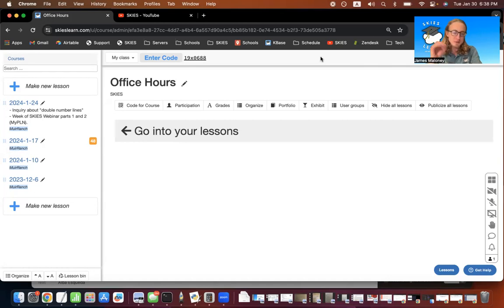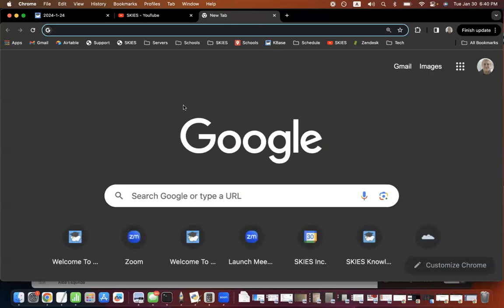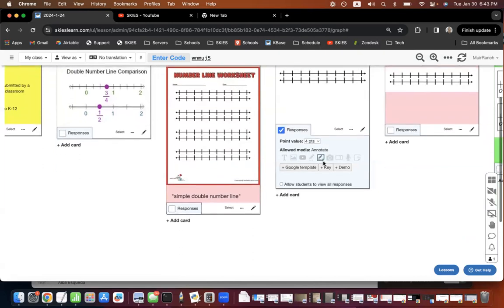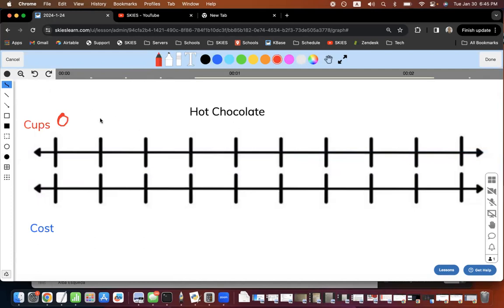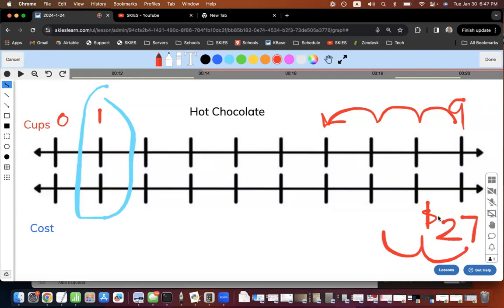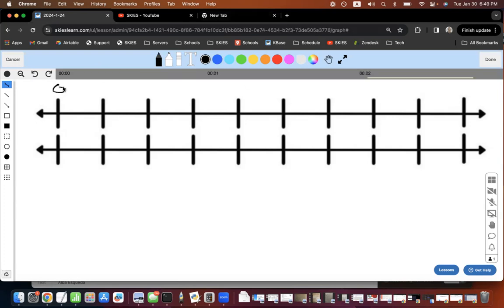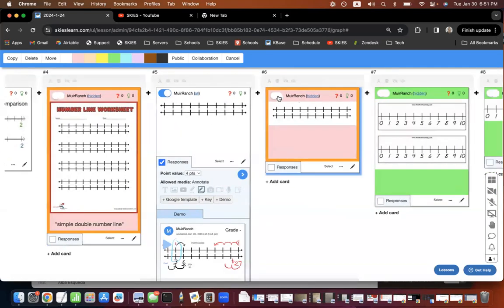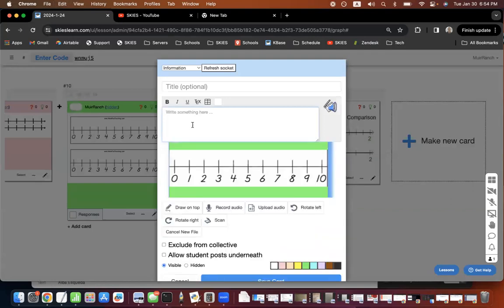Office Hours - Jan 24, 2024, Double Number Line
Tools for "Double Number Line Problems"
Co-Founder James Maloney shares key SKIES features he would for use for teaching types of problems when you write on top of images. Some of the advanced annotation tools are shown, such as grids and recording, which could help younger K-5 and older 6-12 students.

00:00 - Intro to Double Number lines
00:56- How to put Double Number lines to SKIES
02:53 - Chunking worksheets
03:35 - Annotating on worskeets
07:32 - Recording on worksheets
11:03 - Drawing Tools
13:00 - Copying cards
13:32 - Review
14:12 - Annotate vs Draw Picture
14:42 - Text Guides on and off